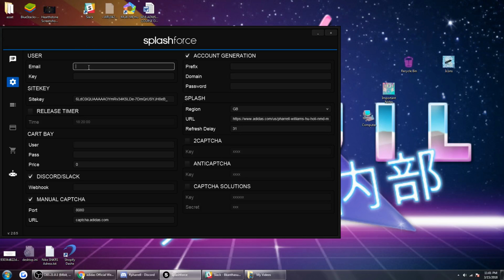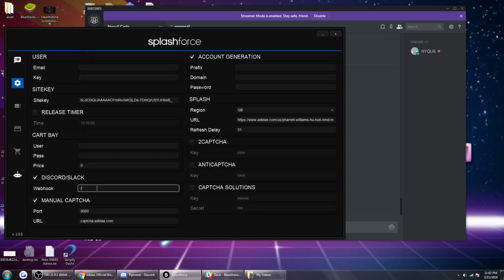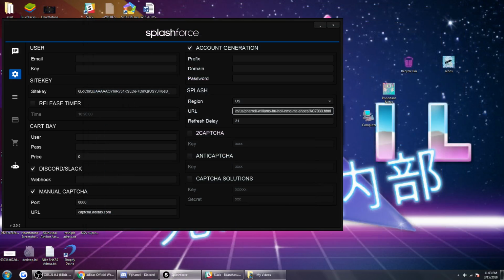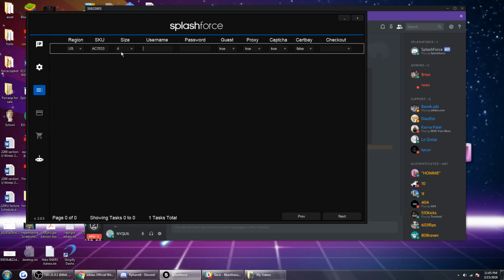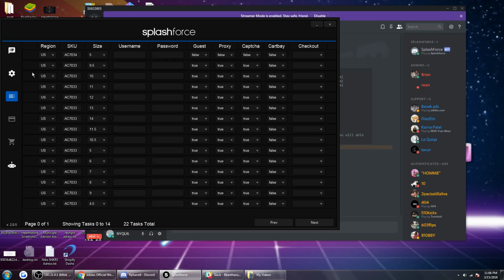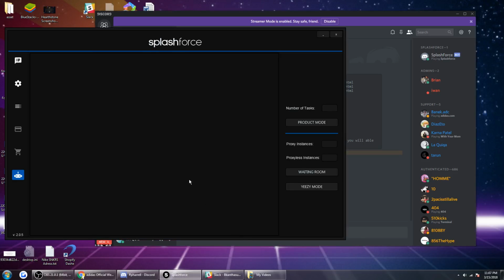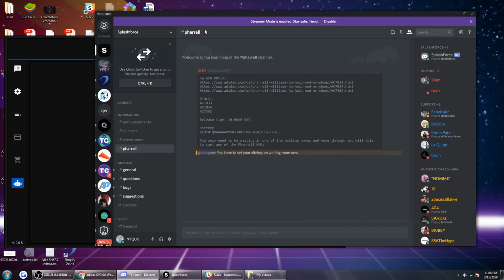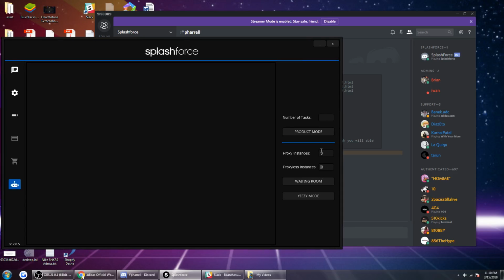Human Race Holi NMD Splashforce Set Up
Hey guys it's Nyquil, hope this guide helps you out. If you have any questions feel free to hit my DMs on discord @ NYQUIL#3370